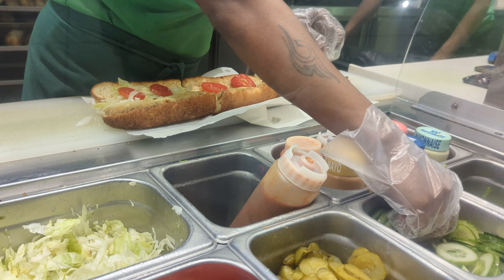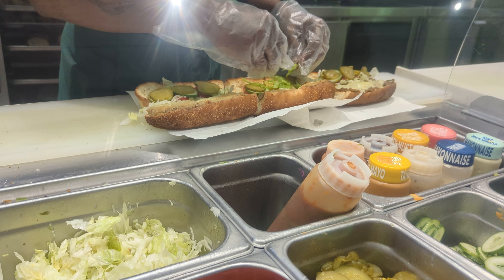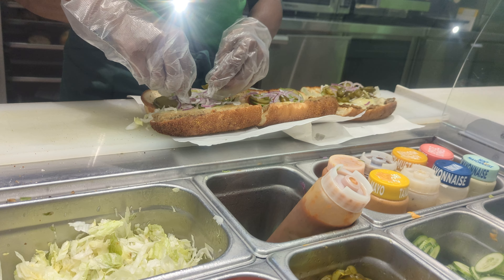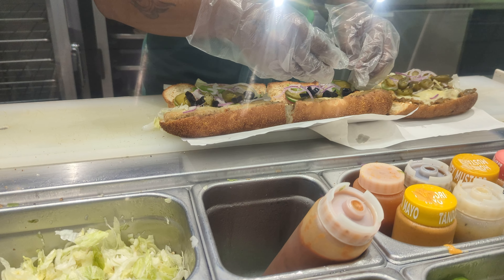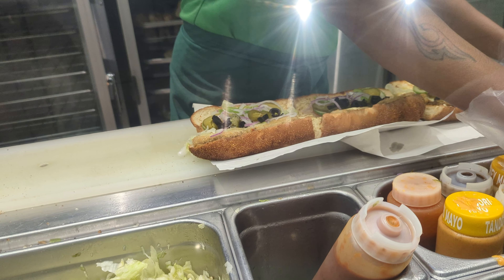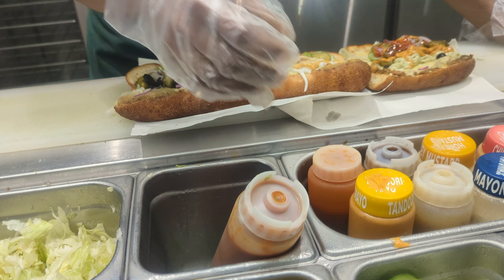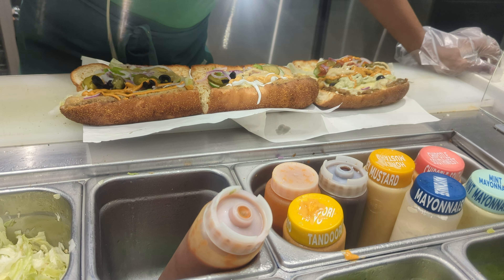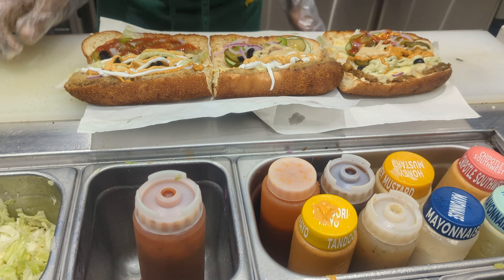how to order a subway | subway sandwitch | customised subway